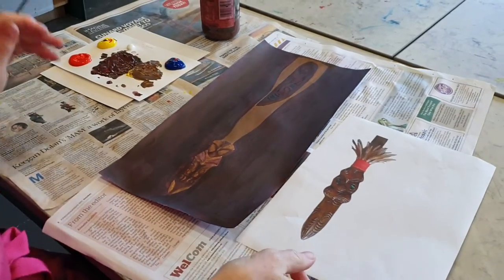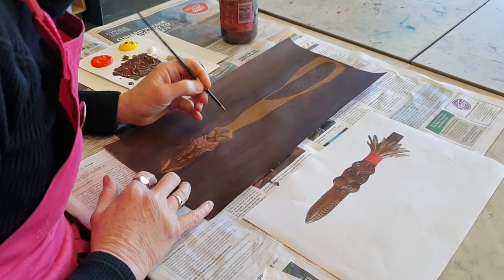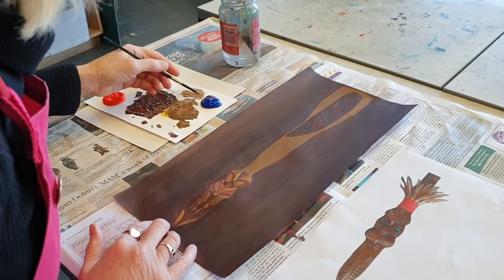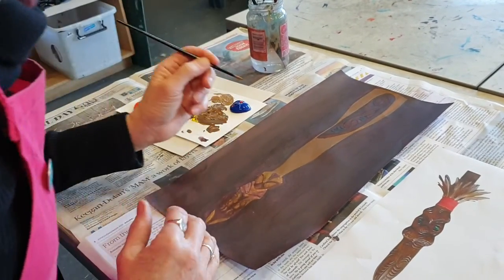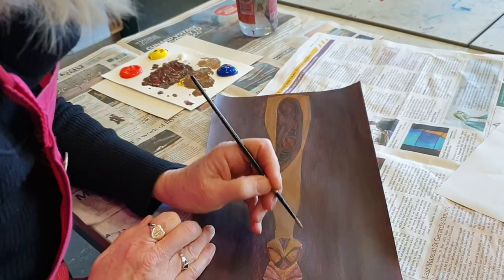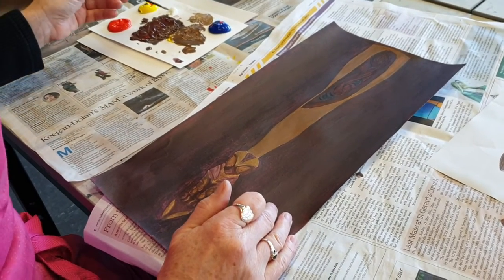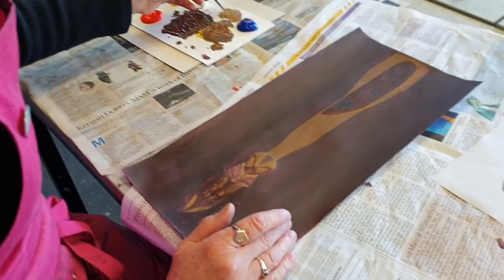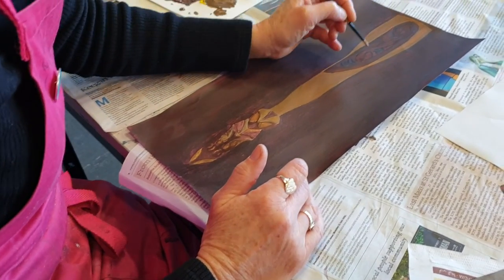Tutorial on detailing using acrylic paint to create form of a Maori Taiaha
Using a mix of tints of brown to create basic rendering form on acrylic painting of Maori Taiaha. Helpful for NCEA Art students tutorial